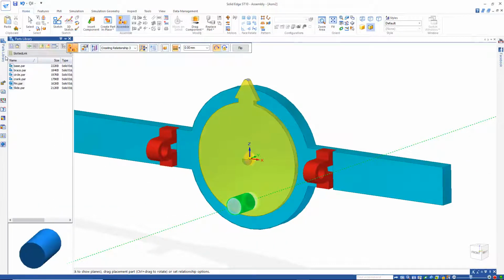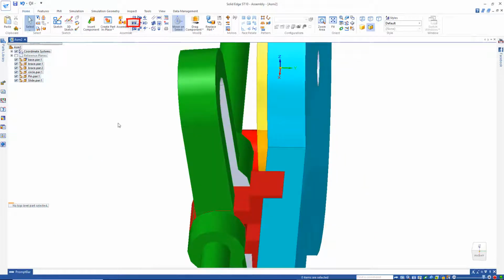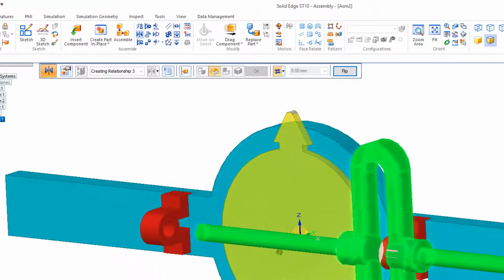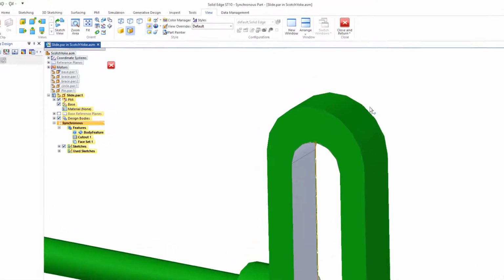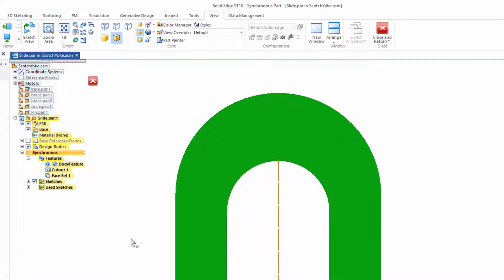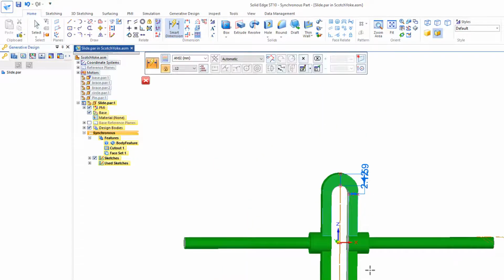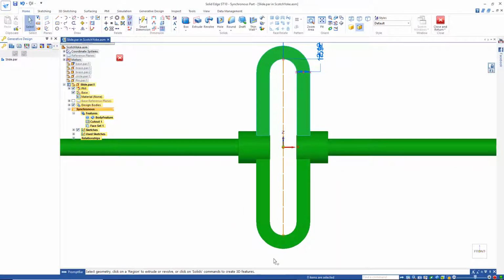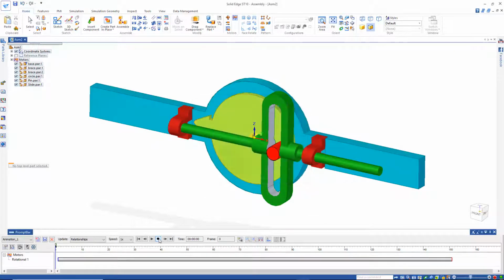Scotch Yoke Mechanism P2 | Solid Edge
The Slotted Link Mechanism, also called the Scotch Yoke is a reciprocating motion mechanism that converts the linear motion of a slider into rotational motion or vice-versa.

The piston or other reciprocating part is directly coupled to a sliding yoke with a slot that engages a pin on the rotating part.